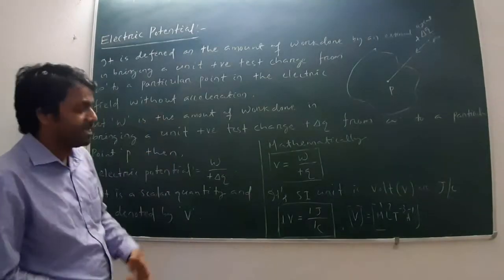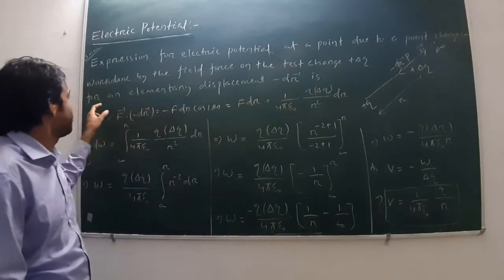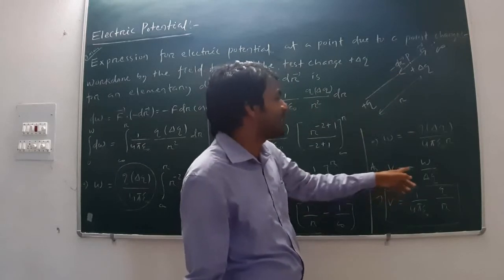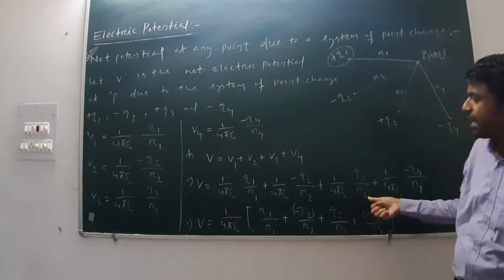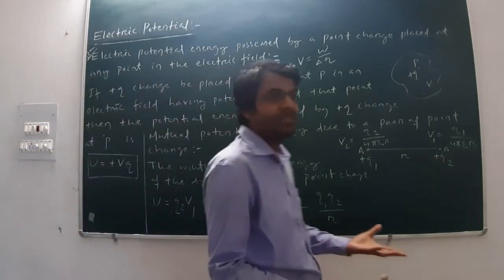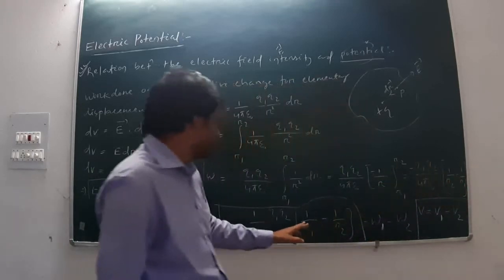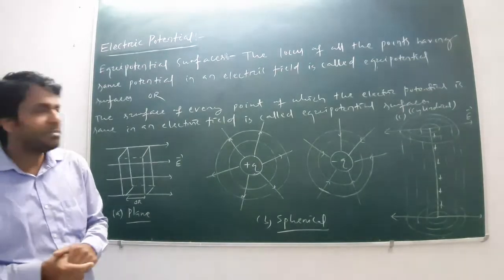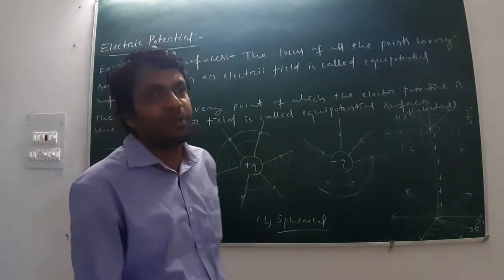SKR PHYSICS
electrostatics part 7 electric potential